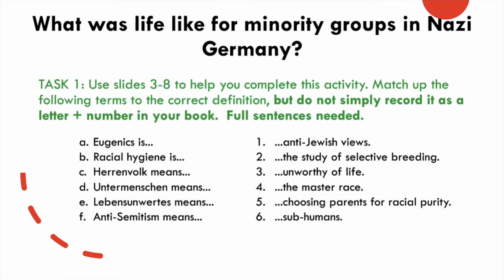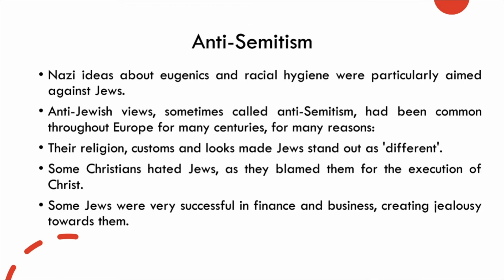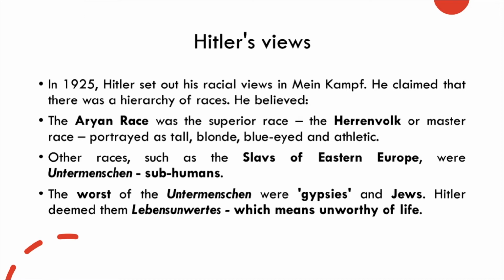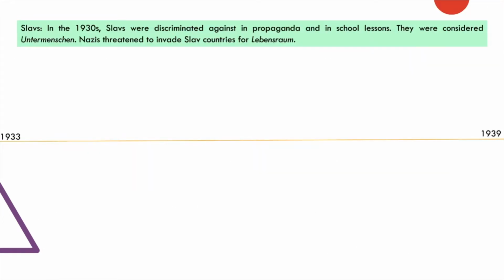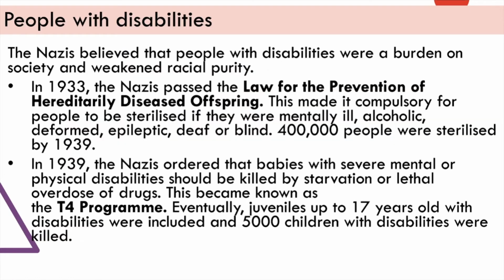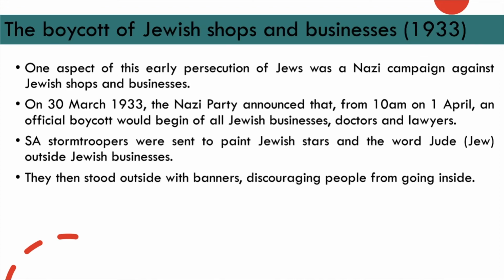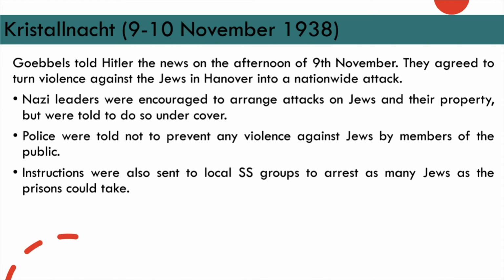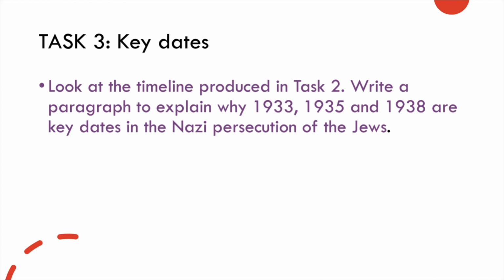History, RLT 15, Year 10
This video talks through RLT 15 on the persecution of minorities in Nazi Germany. It breaks down the 3 tasks for you.